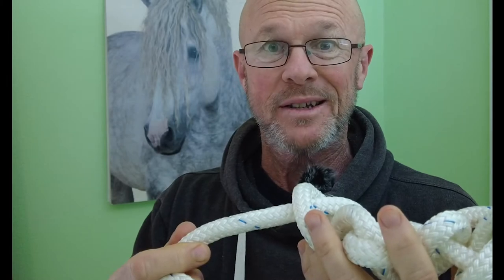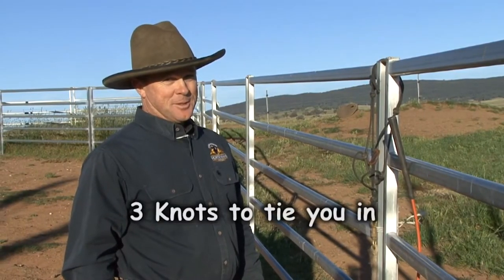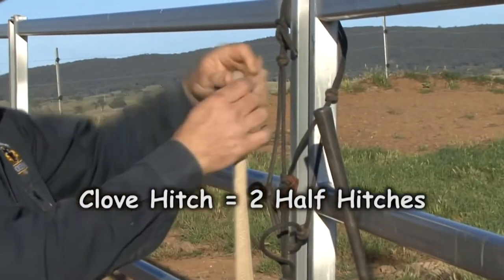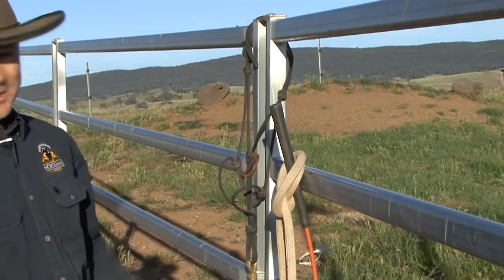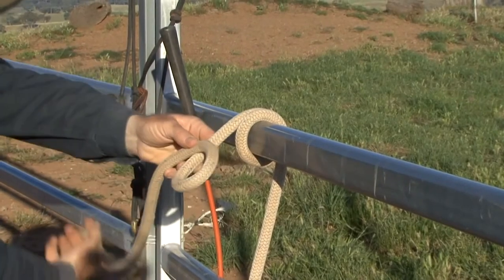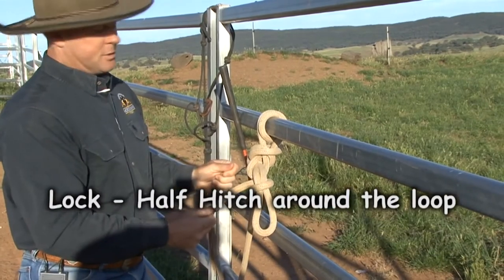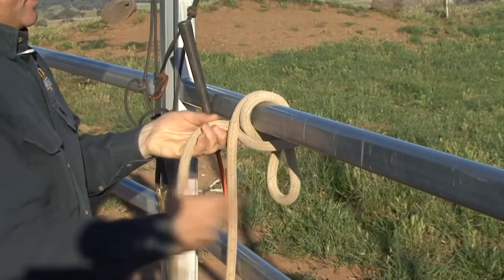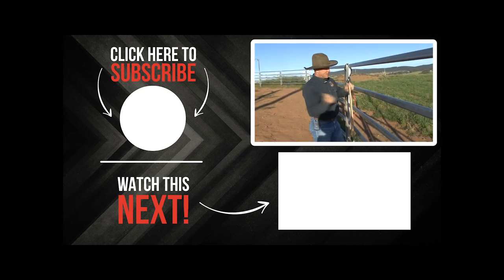How To Tie Safety Knots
Here you will see how to tie 3 different knots. two are Safety (Quick Release) and the other is a Clove Hitch.
Safety Knots or quick release knots are always a great idea to use if you are tying your horse, so if anything happens and you need to get the knot undone quickly, you know you can do it.